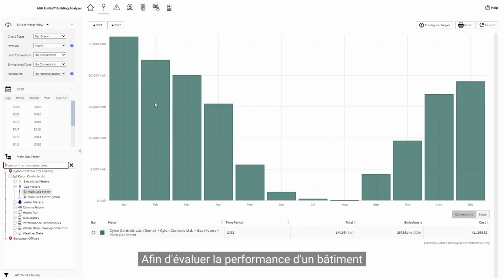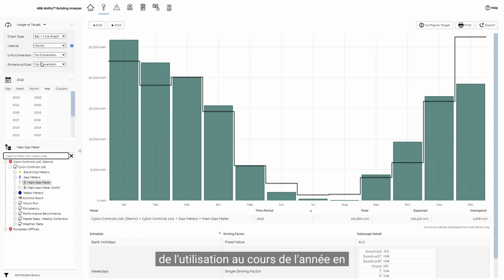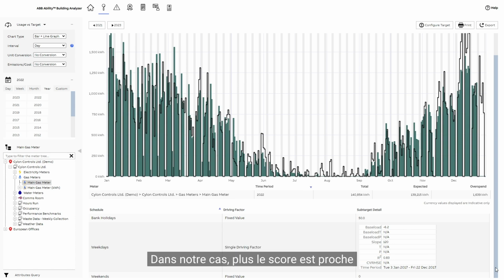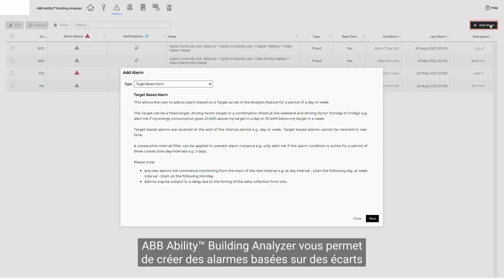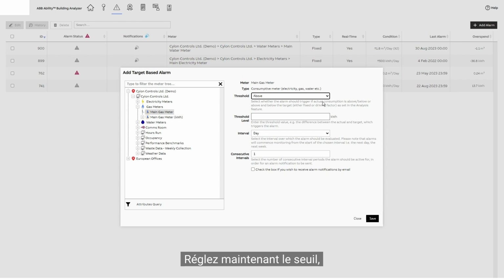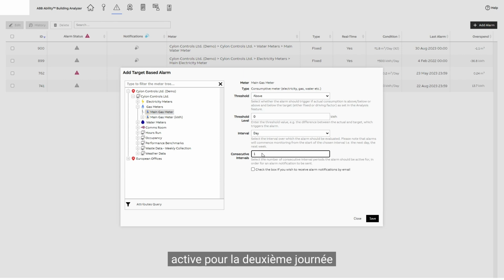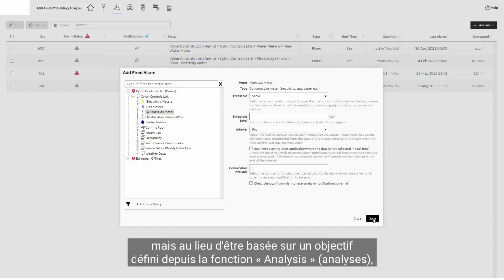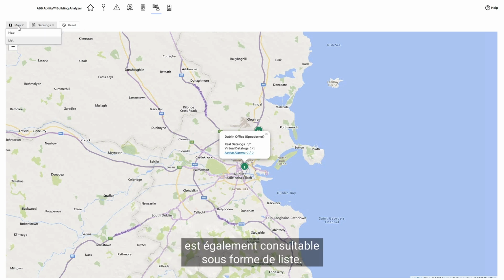Building Analyzer - Affichage des cibles Alarmes et surveillance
Description du cours Dans cette vidéo, nous allons nous intéresser à la mesure des économies d'énergie.

• Apprendre à utiliser les alarmes
• Apprendre à utiliser la surveillance des alarmes